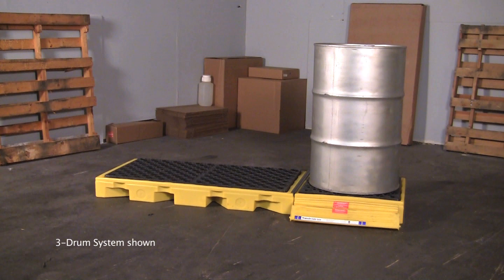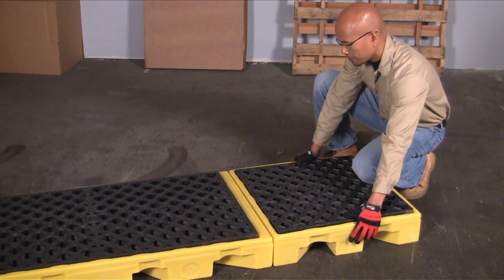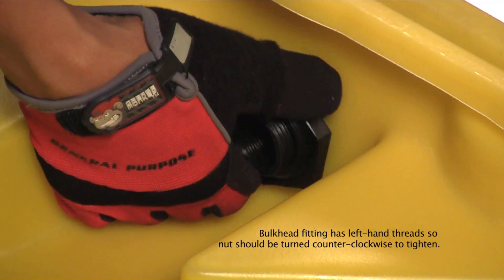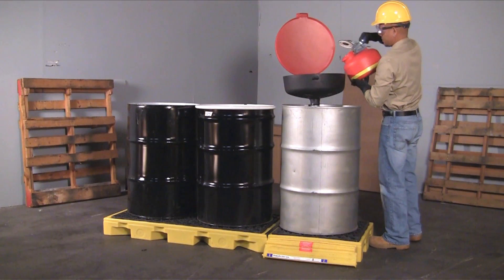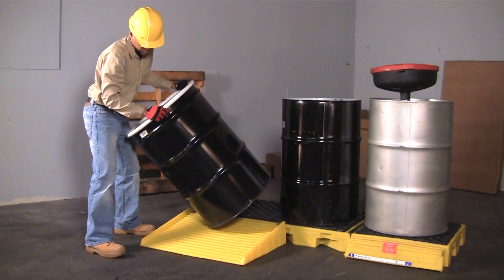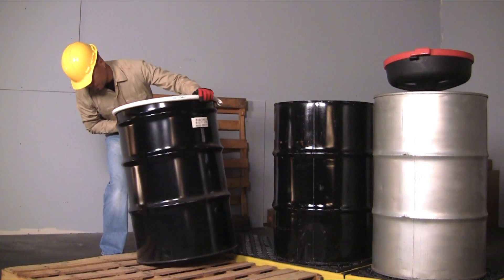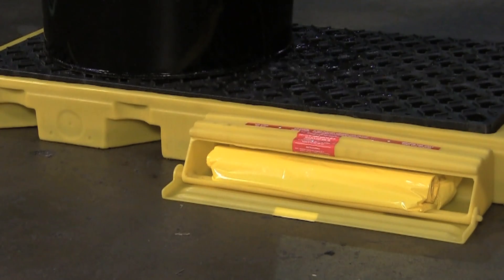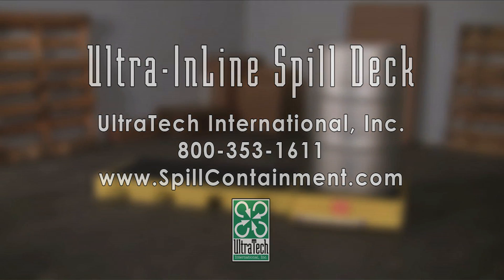Spill Deck Inline Systems - UltraTech International, Inc.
Hidden Containment Bladder Automatically Unfurls To Capture Large Spills Or Drum Leaks

•  Low profile, drum containment unit which meets EPA Container Storage Regulation 40 CFR 264.175 and Uniform Fire Code Spill Containment Regulations.

•  Compact footprint saves valuable floor space - perfect for drum waste collection usage.

•  Small spills and leaks are captured in the Deck sump.

• Large, catastrophic leaks flow into the bladder through a bulkhead fitting.  Protective "trap door" opens automatically to allow bladder to unfurl.

•  Rugged, double layer polyethylene bladder provides 66 additional gallons of containment.  *NOTE:  The voiceover/transcript of the video states that the bladder adds 55-gallons of containment.  The product has been upgraded to a 66-gallon capacity since the making of the video.